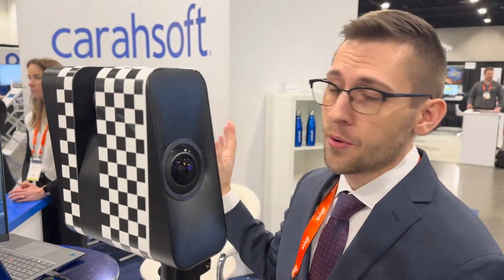263-WGAN-TV | Matterport + RSET + ARCADUS for Emergency Responders using GovCloud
In this WGAN-TV on Location at Geo Week 2024, WGAN-TV Managing Editor and Host Dan Smigrod interviews ARCADUS Co-Founder Javan Clark to explore the groundbreaking partnership among Matterport ARCADUS and RSET. Javan delves into how their collaboration is revolutionizing training for first responders, including police, fire, medical services, and potentially military applications.

Key Highlights

ARCADUS and RSET Partnership: Clark discusses how RSET complements ARCADUS by integrating Matterport scans into a game-like training environment for first responders. This innovative approach allows for detailed, scenario-based training exercises.

Use Cases: The partnership is currently focusing on a fire campaign, assisting fire investigators in reconstructing incident scenes for training purposes. The technology enables the combination of multiple 3D models, including drone and Matterport scans, for comprehensive training scenarios.

Benefits for Matterport Service Providers: Clark addresses the ease of use and security as primary advantages for local emergency services using this technology. He also highlights the strategic alliance with Matterport, emphasizing features like unlimited access to MatterPaks and secure data storage on AWS GovCloud.

Government Contract Procurement: Through the collaboration with Carahsoft, ARCADUS facilitates the procurement process for government agencies, bypassing the need for extensive bidding processes. Clark’s background in law enforcement and his partnership with Carahsoft and AWS GovCloud offer a streamlined solution for agencies to adopt this technology.

1. How does the partnership improve training for first responders?
2. What are the technological advancements introduced by ARCADUS and RSET?
3. What are the specific benefits for Matterport service providers in this ecosystem?
4. How does the collaboration with Carahsoft and AWS GovCloud benefit government agencies?

Conclusion

This episode provides an in-depth look at how the synergy between ARCADUS, RSET, and Matterport is setting a new standard in training for first responders. With Javan Clark's insights, viewers gain a comprehensive understanding of the technology's potential to save lives through enhanced training scenarios.

For Matterport Service Providers and government agencies interested in leveraging these advancements for first responder training, visit:

WGAN Forum topics tagged: ARCADUS